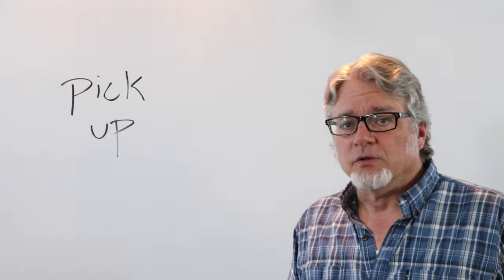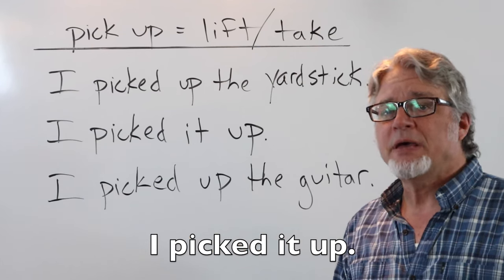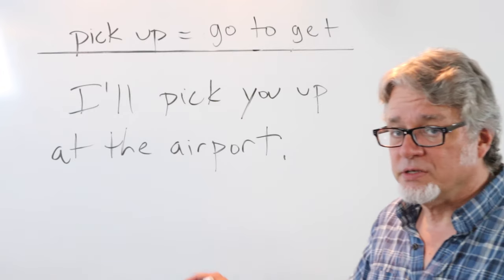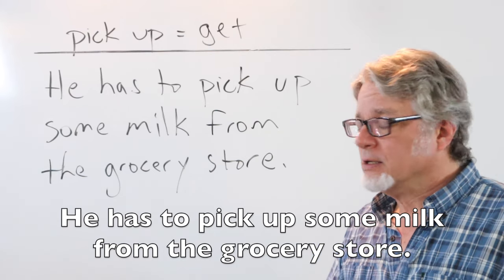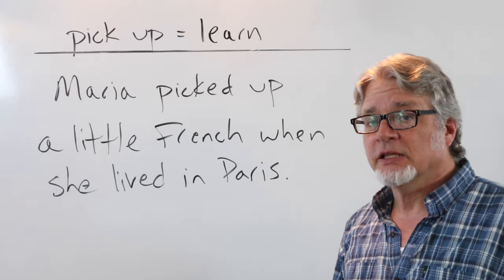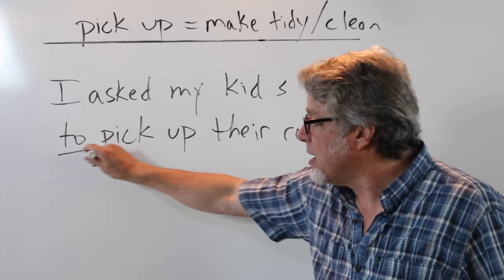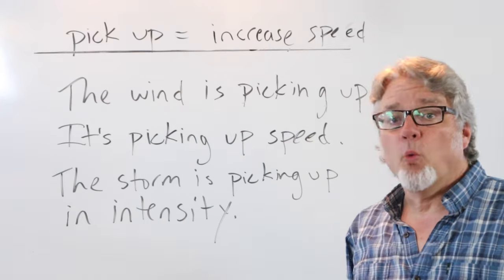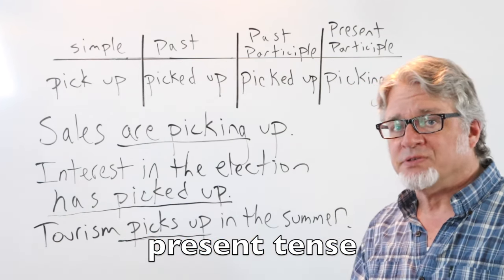pick up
The phrasal verb "pick up" is used for lifting things, getting things or people, or when something increases. There are a few other reasons that are mentioned in the video.